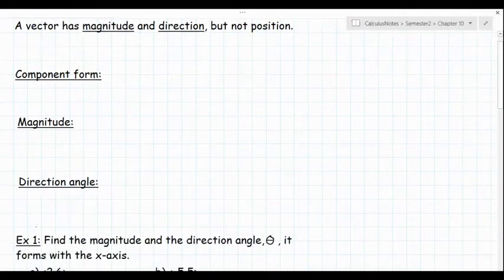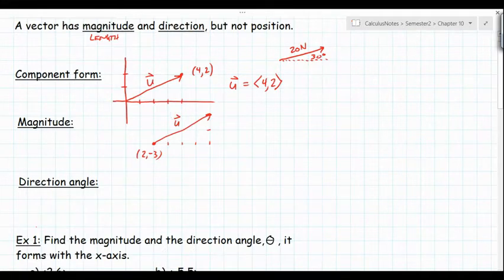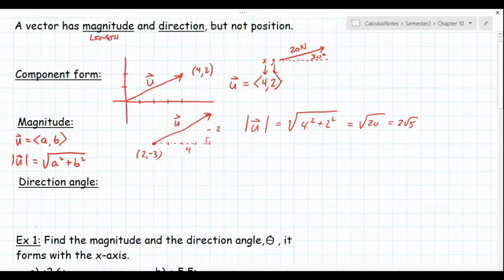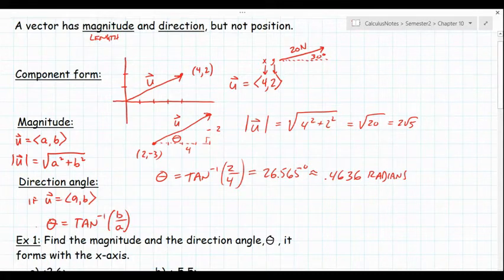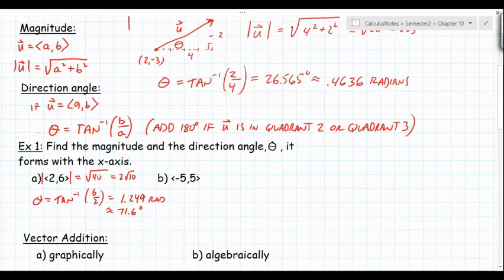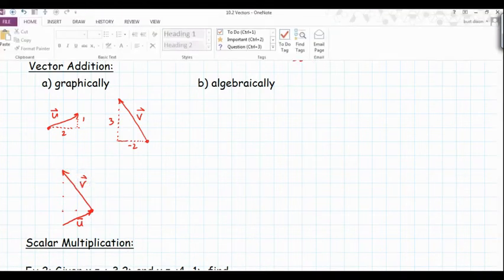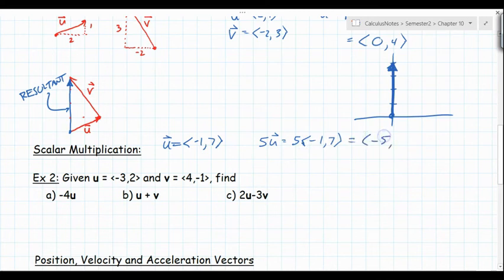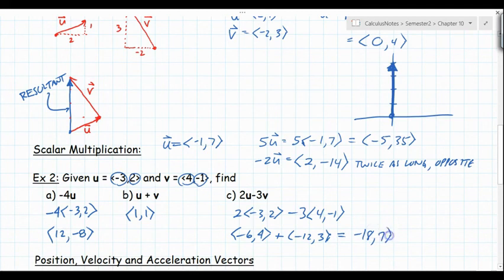Introduction to Vectors